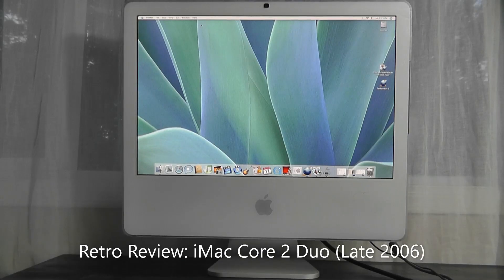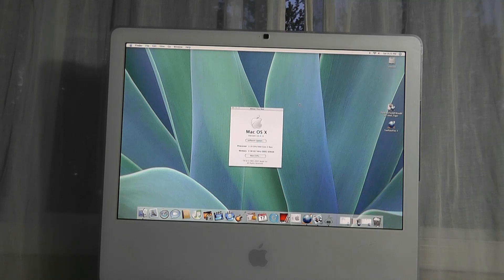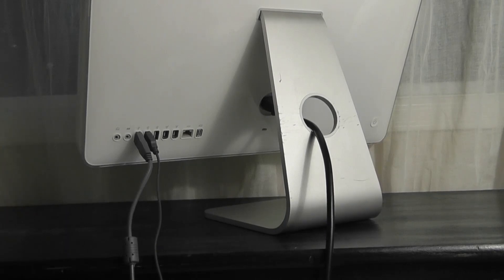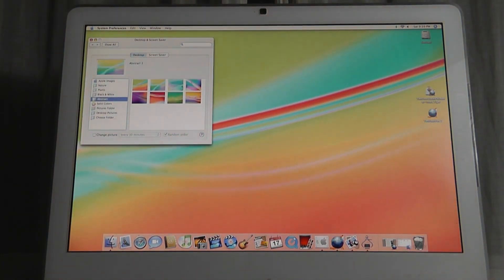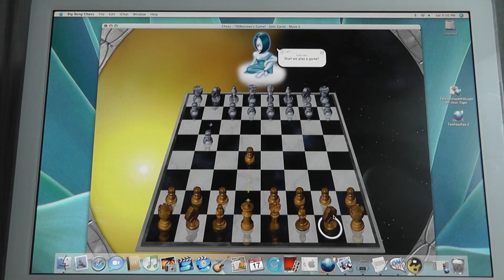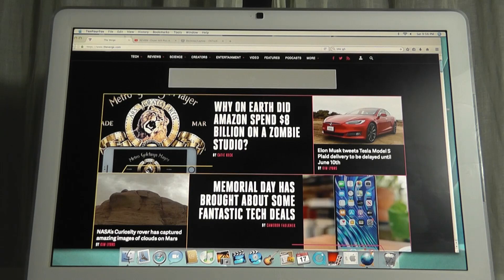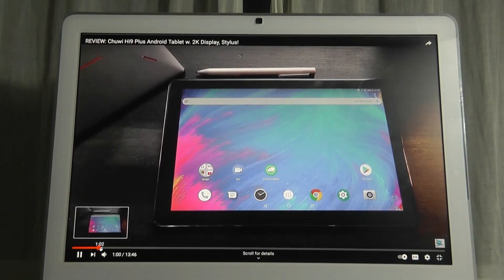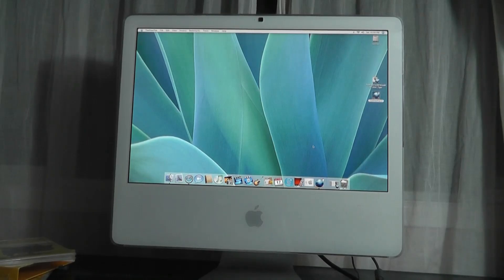Retro Review: iMac Core 2 Duo (Late 2006), 15 Years Later! Still Usable?!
Throwback review of the polycarbonate Apple iMac w. Intel Core 2 Duo
Other Apple products

Overview:
The Intel-based iMac is a series of Macintosh desktop computers designed, manufactured and sold by Apple Inc. since 2006. It is one of three desktop computers in the current Macintosh lineup, serving as an all-in-one alternative to the Mac Mini, and sits below the performance range Mac Pro.

Pre-2009 iMac models featured either a white polycarbonate enclosure or an aluminum enclosure. The October 2009 iMac model featured a unibody aluminum enclosure.

The Intel-based iMac was succeeded by the iMac with Apple silicon beginning in 2021. On April 20, 2021, Apple discontinued the 21.5-inch Intel iMac with 4K Retina Display following the release of a 24-inch model based on the Apple M1 processor.

Details:
In January 2006, Apple introduced the first Intel-based iMac. In September 2006, Apple added a new 24-inch model with IPS-display and a resolution of 1920 × 1200 (WUXGA), making it the first iMac to be able to display 1080p content in its full resolution, and a VESA Flat Display Mounting Interface.  It retained the style, design, and features of the preceding iMac G5.

In late 2006, Apple introduced a new version of the iMac including a Core 2 Duo chip and a lower price. Except for the 17-inch 1.83 GHz processor model, this version also included an 802.11n card.

Identifiers: Late 2006 - MA589LL - iMac5,1 - A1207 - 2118

The iMac "Core 2 Duo" 2.16 20-Inch features a 2.16 GHz Intel "Core 2 Duo" processor (T7400), with two independent processor "cores" on a single silicon chip, a 4 MB shared level 2 cache, a 667 MHz system bus, 1 GB of RAM (667 MHz DDR2 SDRAM, PC2-5300) - upgradable to 4GB max, a 250 GB (7200 RPM) Serial ATA hard drive, a vertically-mounted slot-loading DVD+R DL "SuperDrive", ATI Radeon X1600 graphics acceleration on a PCI-Express bus with 128 MB of GDDR3 memory, a built-in iSight video camera, and built-in stereo speakers underneath the 20" TFT Active Matrix LCD (1680x1050 native) display designed to "bounce sound off the desk below".

Connectivity includes three USB 2.0 ports, two Firewire "400" ports, built-in AirPort Extreme, Bluetooth, and Gigabit Ethernet, as well as mini-DVI, which supports an external display in "extended desktop" mode (rather than just "mirrored mode").

This model has a 20.0" TFT widescreen active matrix display with a native resolution of 1680x1050. Apple also reports a "typical" brightness of 280 cd/m2, contrast ratio of 800:1, and viewing angle of 170 degrees horizontal and 170 degrees vertical.

Mac OS: Mac OS X 10.4.7 Tiger to 10.7 Lion, not compatible with 10.8 Mountain Lion or later

Slim, all-in-one design
Setting new standards for elegance and simplicity, the all-new, all-in-one iMac packs all its components — from processor to video camera - using Intel processors.

Intel Core 2 processor
At speeds up to 2.33 GHz, the advanced dual-core Intel processors that power every iMac are faster than ever — delivering greater performance for everything from enhancing photos to playing games and more.

Dazzling displays
Your photos, movies, and games will come to life in rich, vivid color thanks to the new 1080P displays on every iMac.

Share your life’s events with iLife
With new versions of iPhoto, iMovie, iDVD, iWeb, and GarageBand included, you can create a photo book, make a movie, build a blog, compose a song, and much more.

Built-in iSight camera
Have a video chat with friends or family, record a video at your desk, or take fun pictures with Photo Booth — everything you need is built right in.

Mac OS X Tiger (version 10.4) is the fifth major release of macOS, Apple's desktop and server operating system for Mac computers. Tiger was released to the public on April 29, 2005 for US$129.95 as the successor to Mac OS X 10.3 Panther. Some of the new features included a fast searching system called Spotlight, a new version of the Safari web browser, Dashboard, a new 'Unified' theme, and improved support for 64-bit addressing on Power Mac G5s. Mac OS X 10.4 Tiger offered a number of features, such as fast file searching and improved graphics processing, that Microsoft had spent several years struggling to add to Windows with acceptable performance.

Apple claimed that Mac OS X 10.4 Tiger was the most successful Apple OS release in the company's history. At the WWDC on June 11, 2007, Apple's CEO, Steve Jobs, announced that out of the 22 million Mac OS X users, more than 67% were using Mac OS X 10.4 Tiger.

Apple announced a transition to Intel x86 processors during Mac OS X 10.4 Tiger's lifetime, making it the first Apple operating system to work on Apple–Intel architecture machines. The original Apple TV, released in March 2007, shipped with a customized version of Mac OS X 10.4 Tiger branded "Apple TV OS" that replaced the usual GUI with an updated version of Front Row.